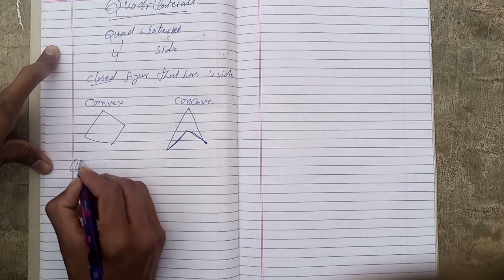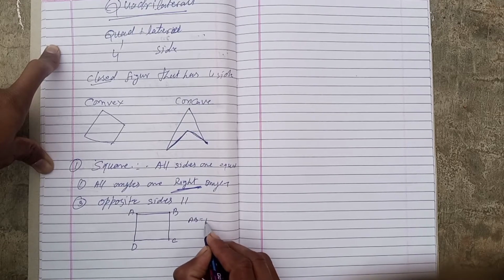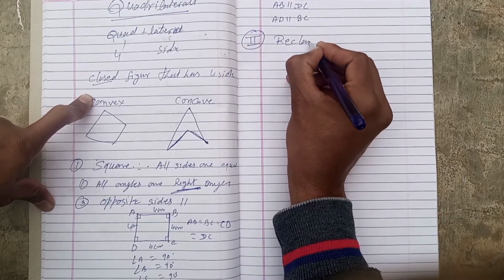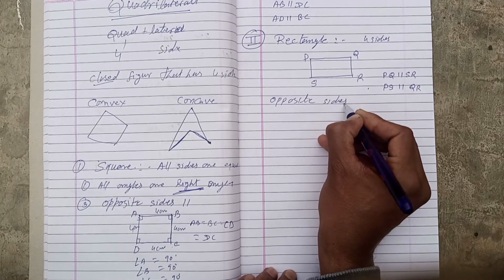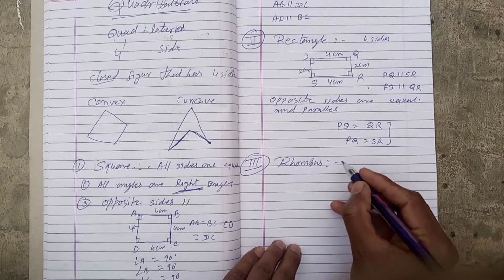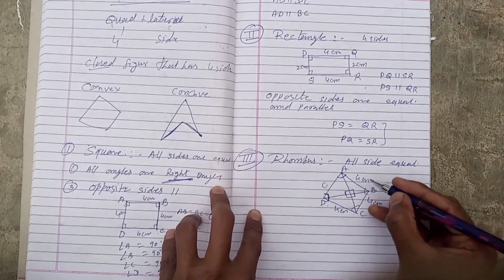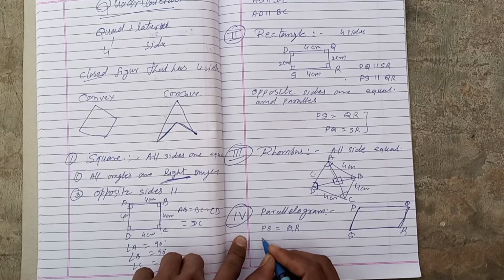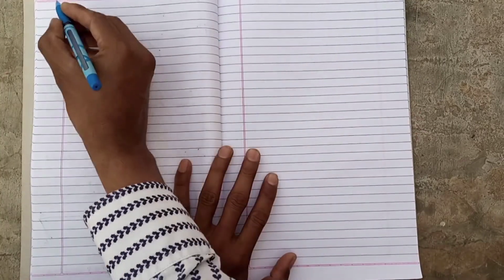Quadrilaterals Types and definition